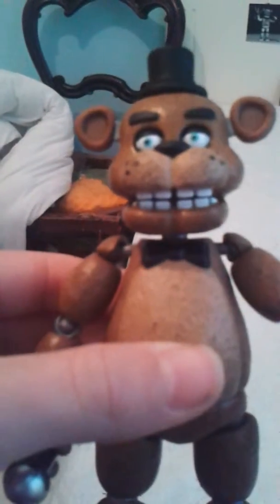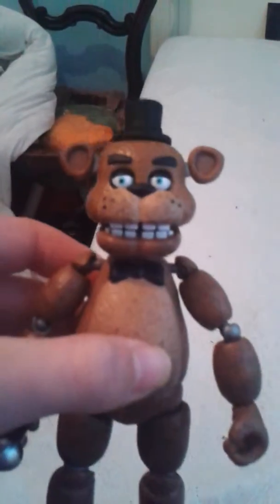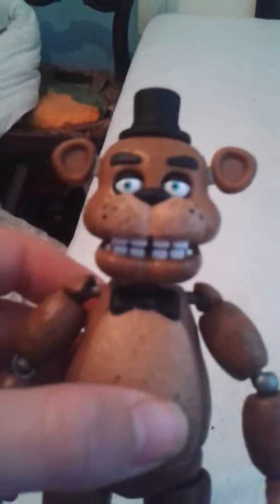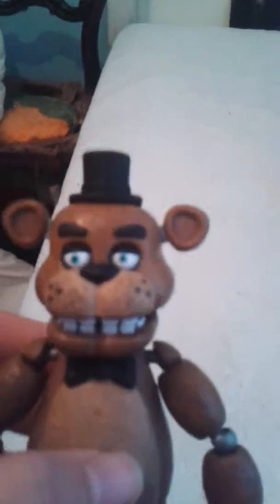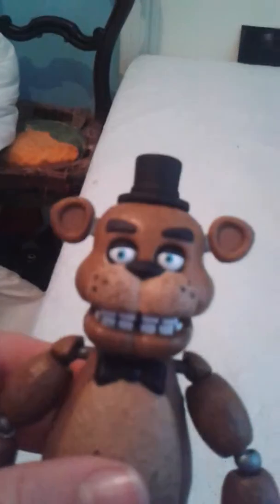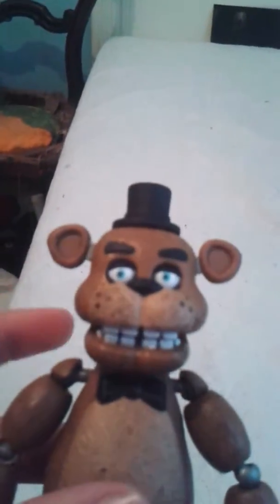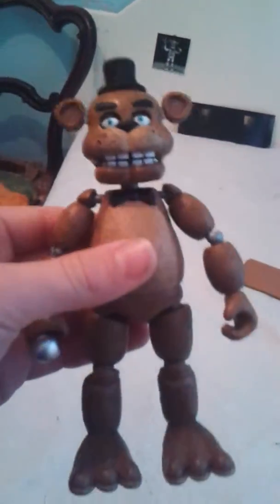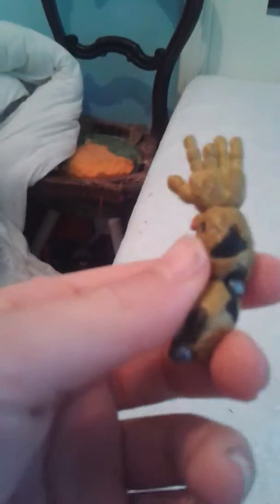Toy Reviews #3 Freddy fazbear